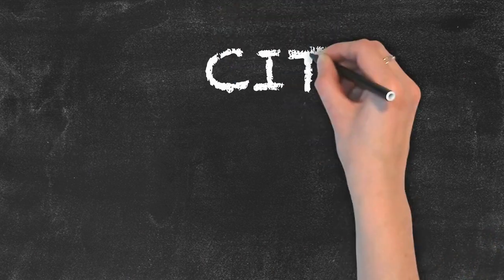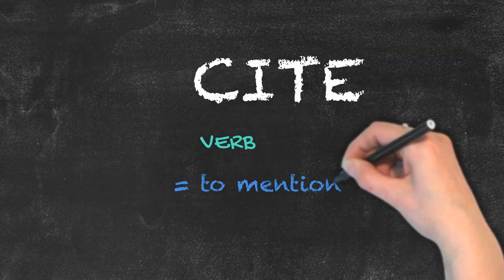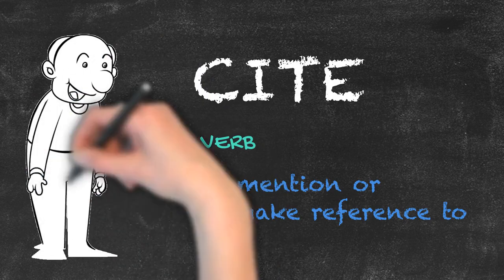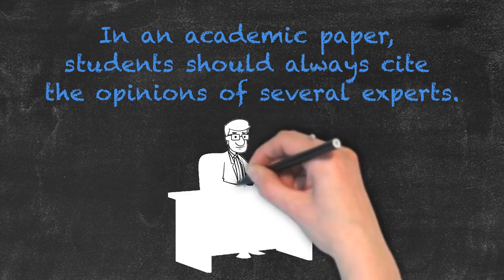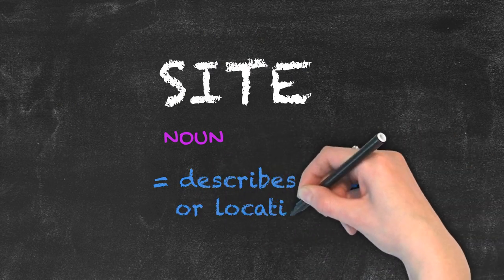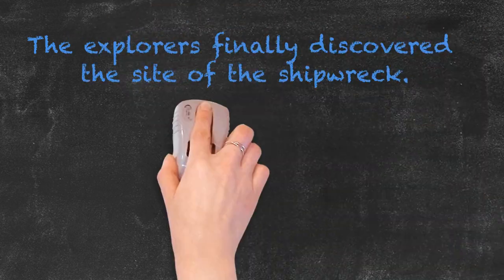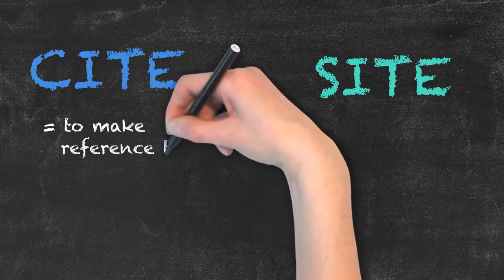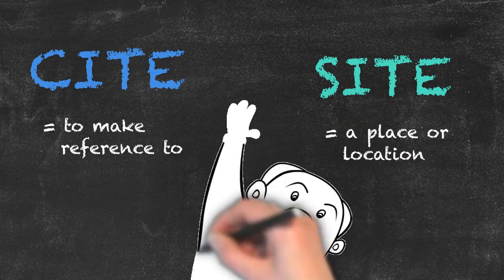Cite vs Site | Ask Linda! | English Grammar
In this video Linda breaks down the difference between “cite” and “site”.

Due to their similar pronunciation, these two words are often confused. Let’s take a closer look.

The word “cite” is a verb and means to mention or to make reference to, for example:

In an academic paper, students should always cite the opinions of several experts.

“Site”, on the other hand, is a noun and describes a place or location. An example sentence would be:

The explorers finally discovered the site of the shipwreck.

So remember, “cite” is a verb and makes reference to something or someone and “site” is a location.